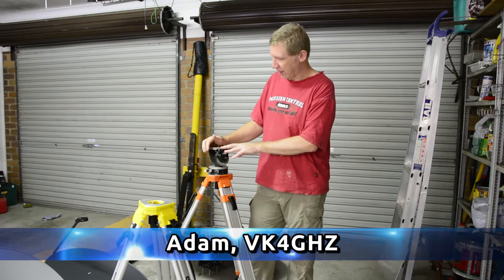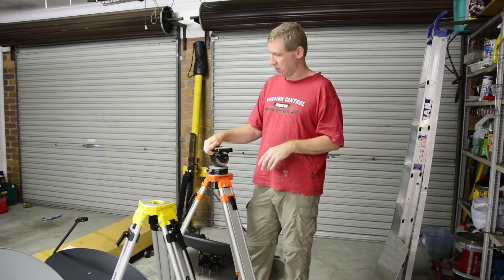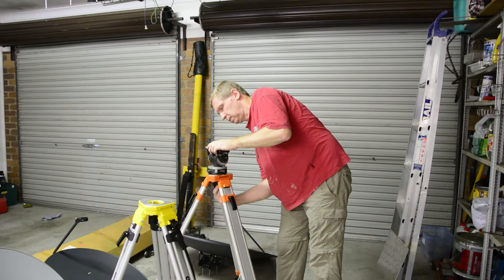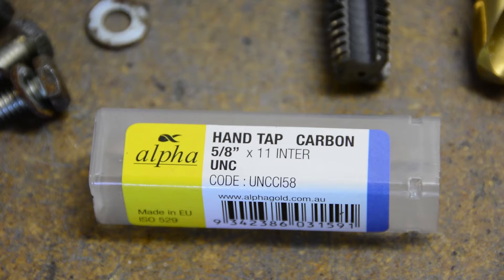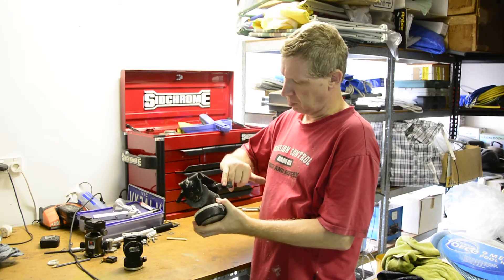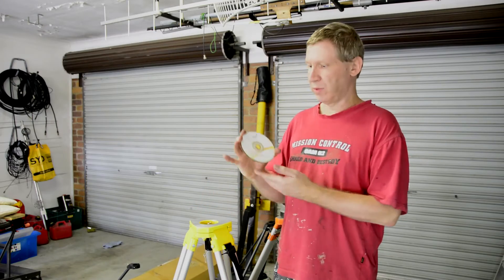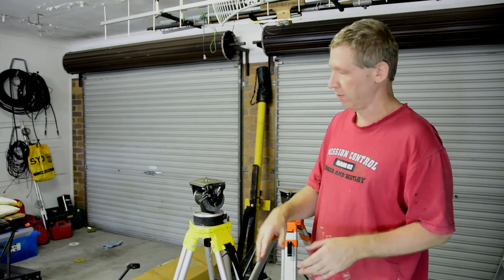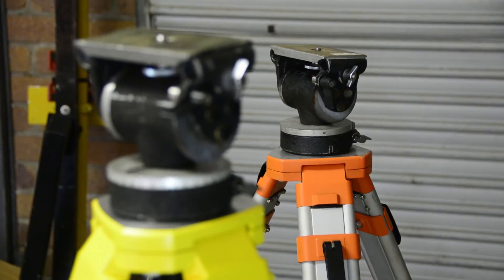Microwave Antenna Mounting Schemes for amateur ham radio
Old camera pan & tilt fluid heads may not not be smooth enough for professional use, but are perfect for your microwave dish antenna.

Professional pan/tilt heads can be very expensive, and cost north of $2,000 +++, but they do come up on eBay every now and then, and for very reasonable prices.

Often they are described as “for parts, or not working” (in the context of professional camera use), but fine for this application.